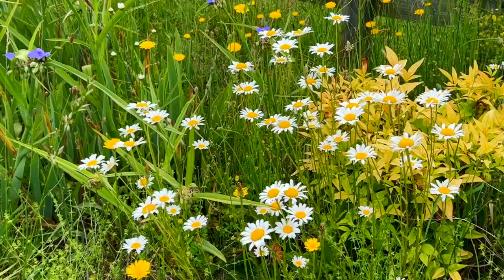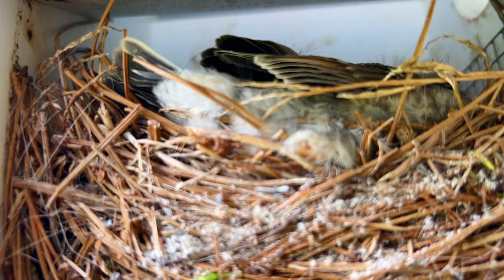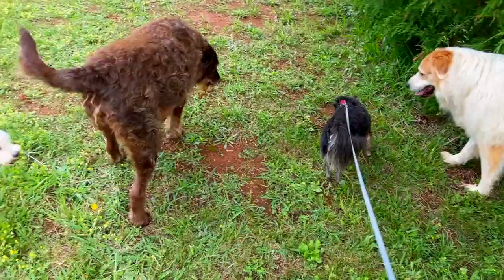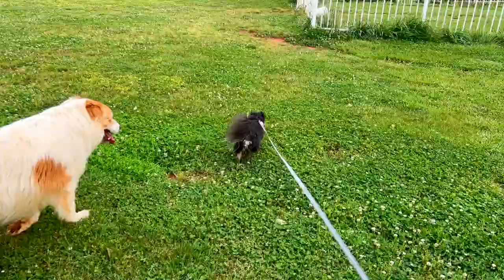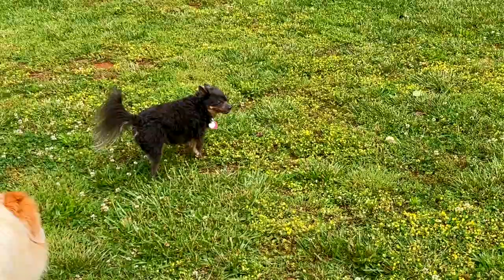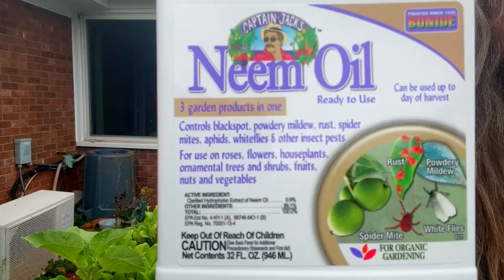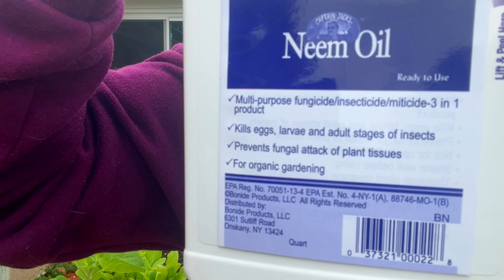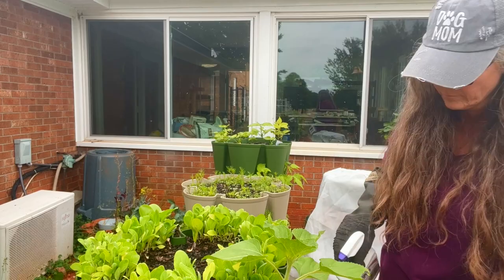A New GreenStalk Garden Pest and a Special Visitor at the Farmstead!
Welcome to Morning Glory Farmstead! I found a NEW Garden Pest on my GreenStalk Gardens for the first time! It's leaf miners. In this video I share what I am going to do to treat the leaf miner problem. They are eating my spinach, bok choy, kale, collards, and even the wild flowers. I also have a new dog visiting the farmstead! Come meet Toby and find out why he is here.
You guys, tailor your garden to your budget and lifestyle. Small garden spaces can bring just as much satisfaction and joy as large gardens. Your garden should work for you and bring you joy. Love what you have and don't worry about what you don't have. You can work your way to a larger garden over time if that is something that you really want to do.
As usual, I have some footage today of my cats and dogs! Animals of all sorts are a huge part of my life and so they will be a large part of my channel and will appear in each video.

I hope that you are making a special garden area even if in a small space. Most people have a smaller garden space to work with and you can just add a few things to your area that make it joyful and peaceful for you specifically.

You have brought so much joy to my channel and I love to read your comments and interact with each of you! You are all so special and it is such a privilege to have you spend time with me.
Lolly

GreenStalk
Code: LOLLY10

Code: Lolly10 (not case sensitive)

5 Gallon Grow Bags

10 Gallon Grow Bags

20 Gallon Grow Bags

Railing Planters WITH DRAINAGE HOLES

Buck Bone Single Medium Split

Buck Bone  Medium Split Pack of 2

CedarCraft has items on AMAZON

Links
Morning Glory Farmstead Animal Supply Wishlist

Baker Creek Rare Seeds

Some of the Caps I wear:
Dog Mom Pink
Dog Mom Vintage with hole for pony tail
Dog Mom Vintage Burgundy
Cat Mom
Chicken Hat

Organic Worm Castings

Peat Moss

I have not used it, but this brand rated highly for Perlite and Vermiculite.
Organic Perlite

Organic Vermiculite

Dr. Earth Organic All-Purpose Fertilizer

Espoma Organic Seed Starting Mix

FACEBOOK link for Morning Glory Farmstead Community Garden. Come join us!

Check out my daughter's YouTube Channel Healthy Elizabeth for some awesome recipes and tips for healthy eating from simple whole foods.